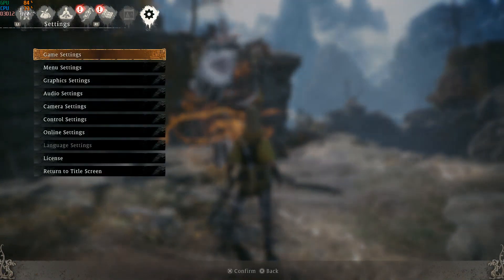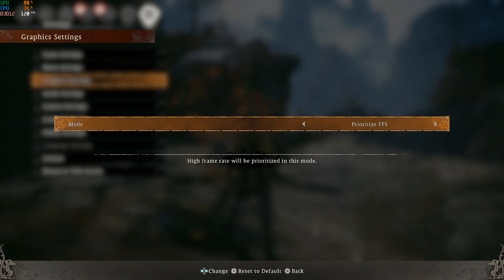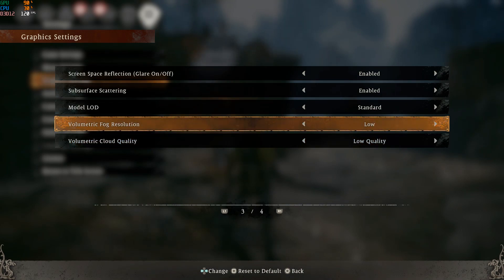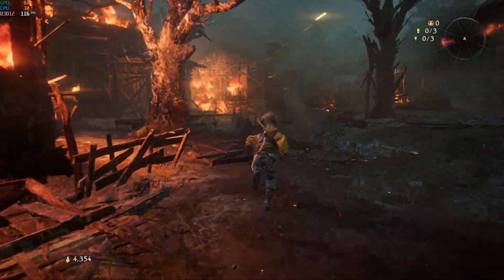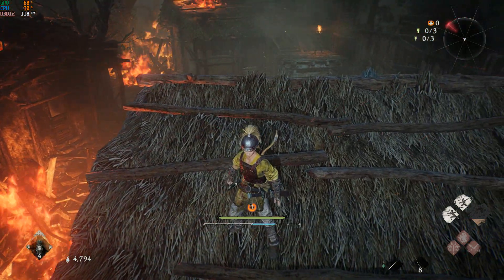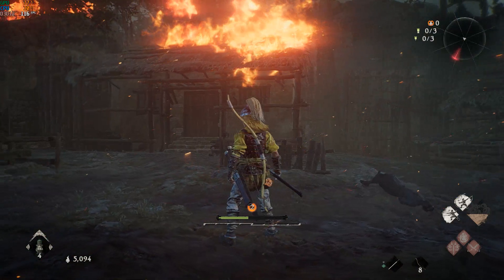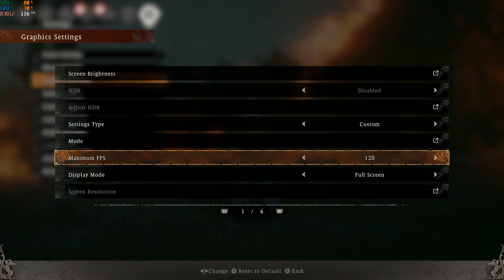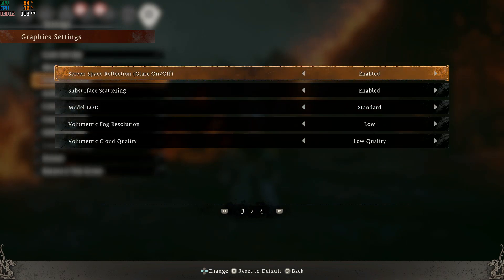How I fixed Wo Long: Fallen Dynasty framepacing/performance issues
Specs
RTX3070
i9-12900k
32GB DDR5 RAM
Game installed on NVME